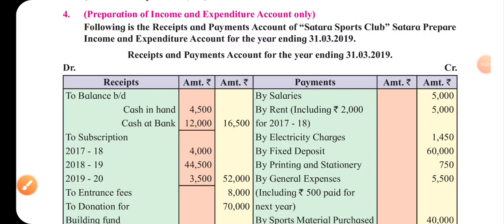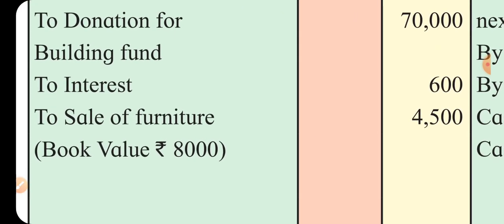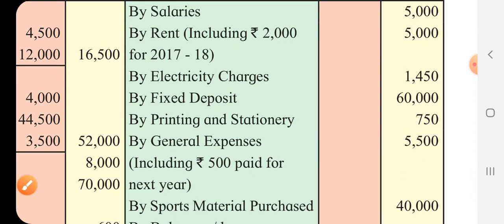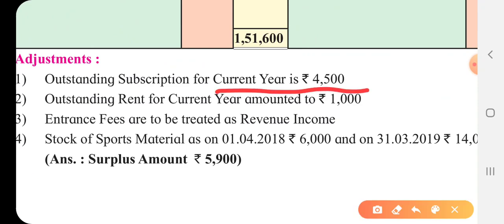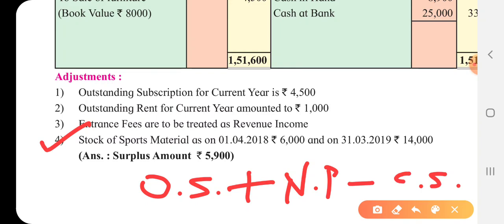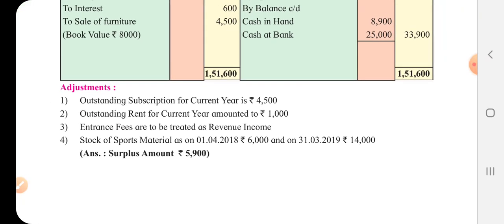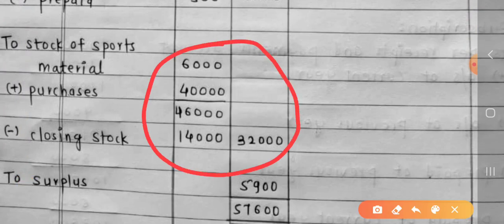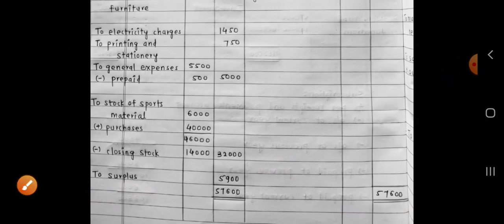Not for profit concern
Exercise no. 4